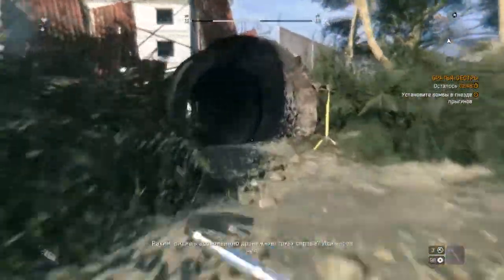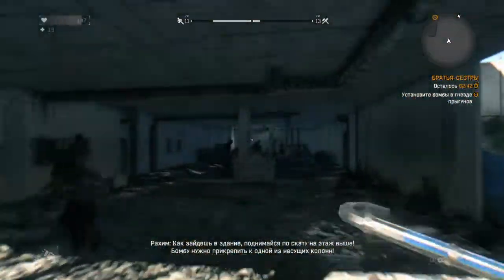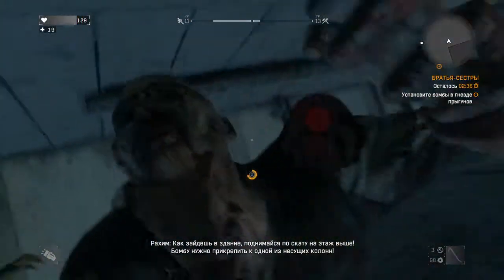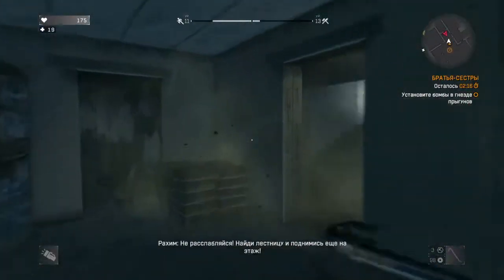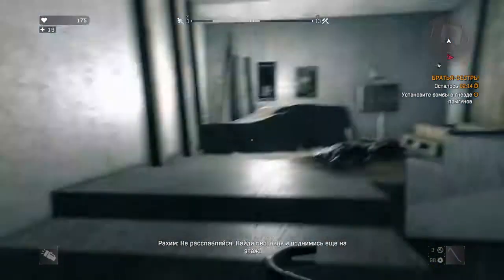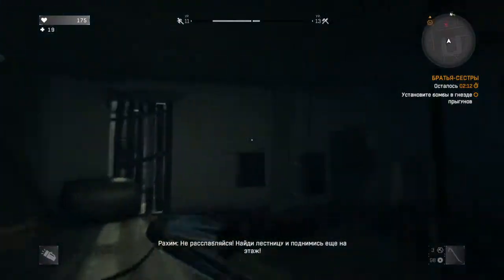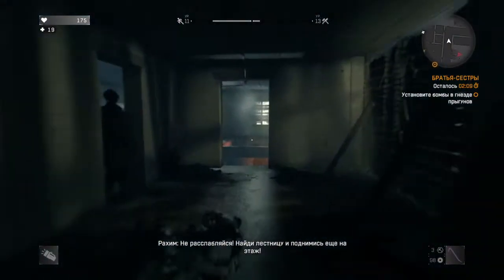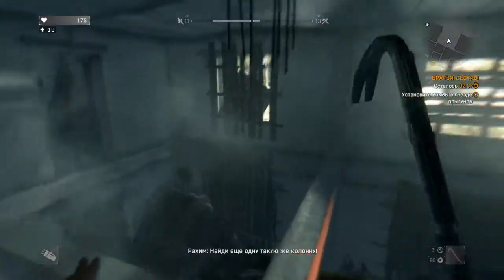Dying Light: Brother-sister mission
DYING LIGHT